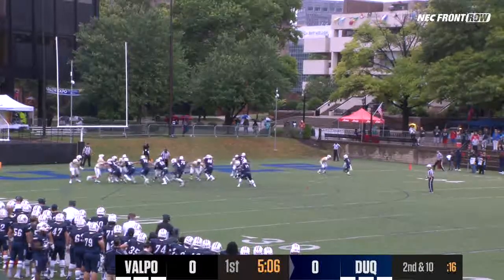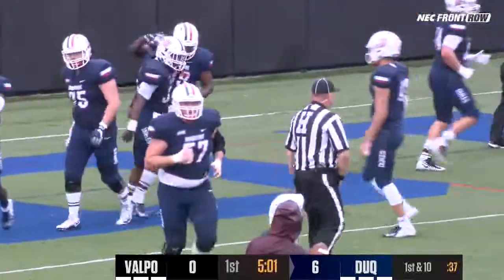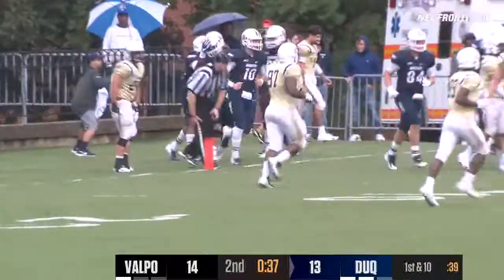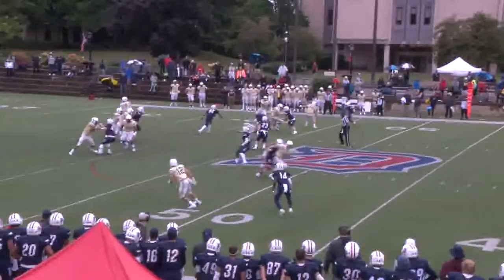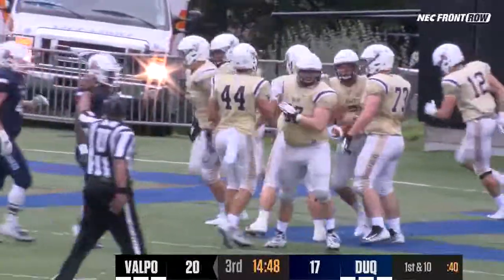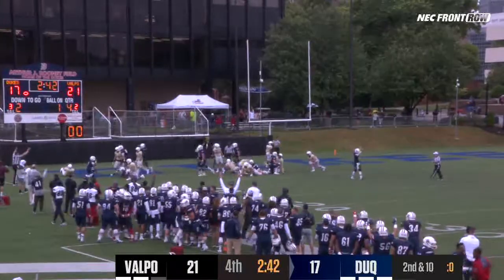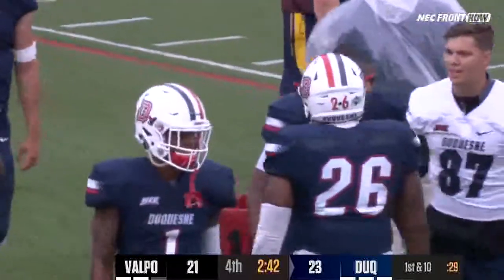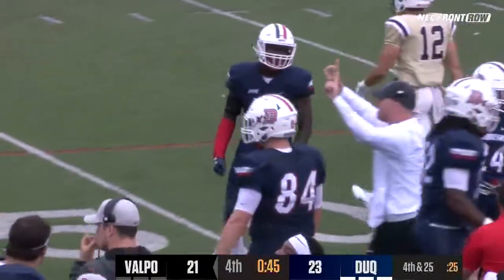Rallies to Beat Valpo, 23-21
The Duquesne football team rallied to defeat Valpo 23-21 in non-conference action Saturday afternoon at Rooney Field.